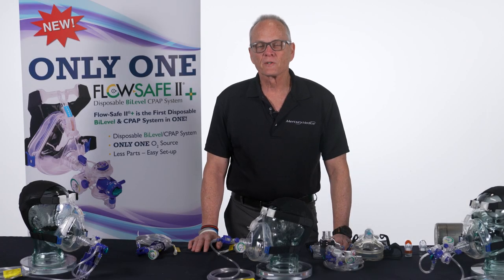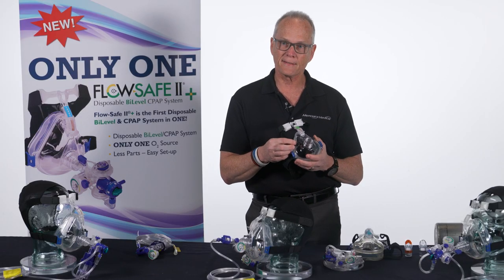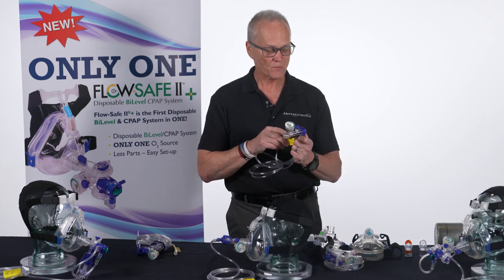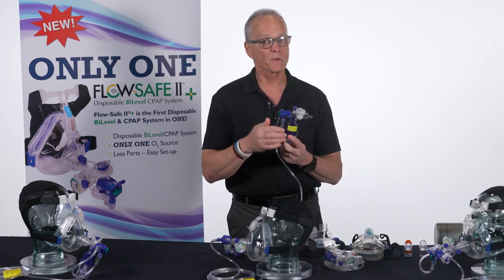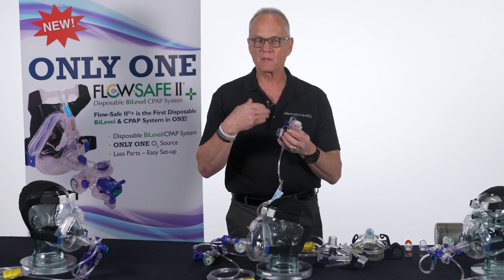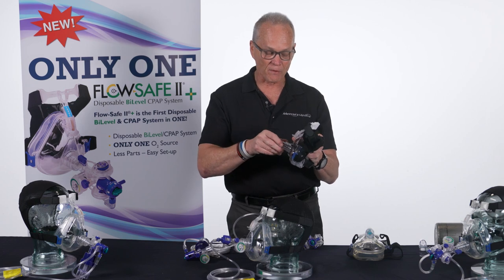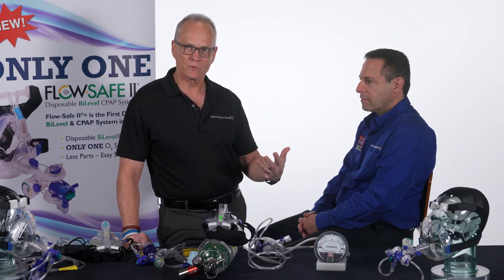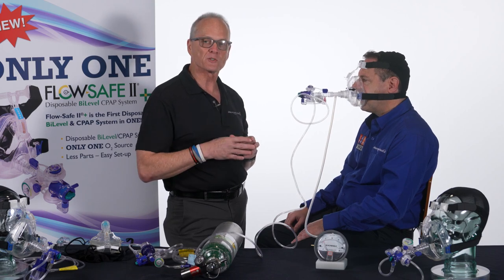Flow-Safe II+® BiLevel CPAP System Clinical Training